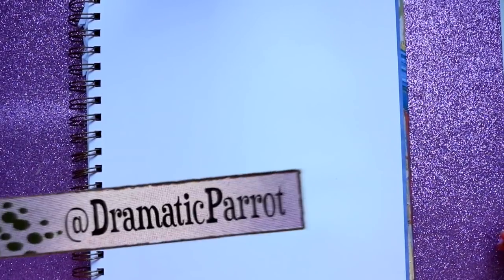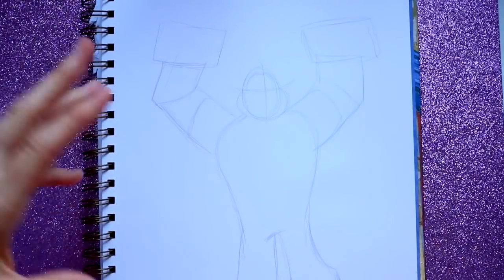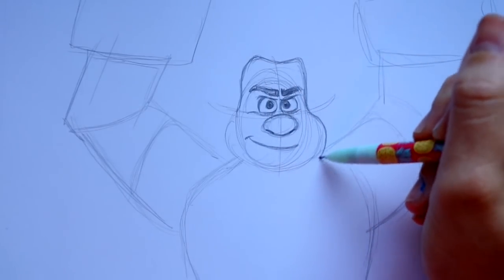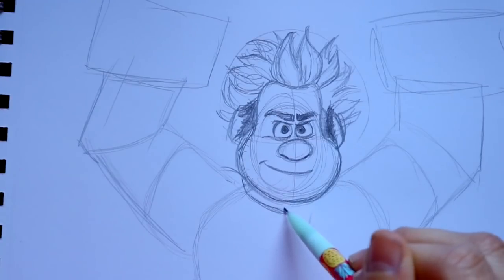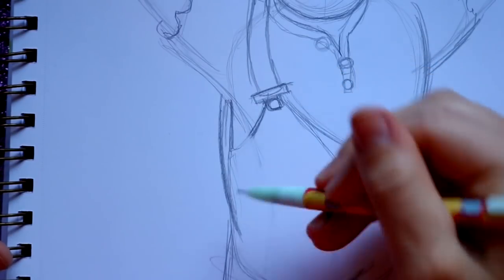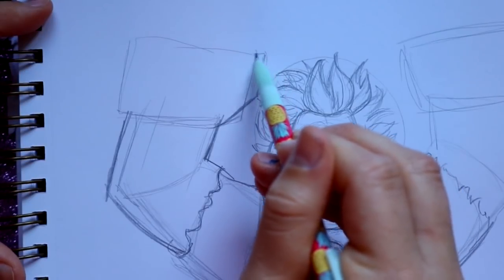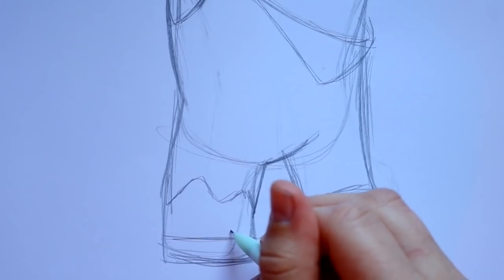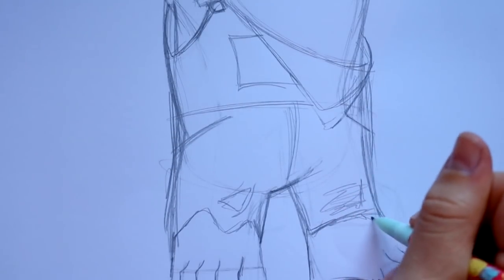How to Draw RALPH from Disney's WRECK IT RALPH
There's a brand-new Ralph out! Disney's Ralph Breaks the Internet! I have never taught a tutorial on how to draw Ralph before! Let's draw Ralph together from Disney's Wreck it Ralph and Disney's Ralph Breaks the Internet! Enjoy and go see the new movie!